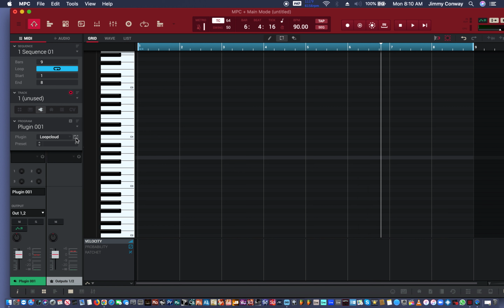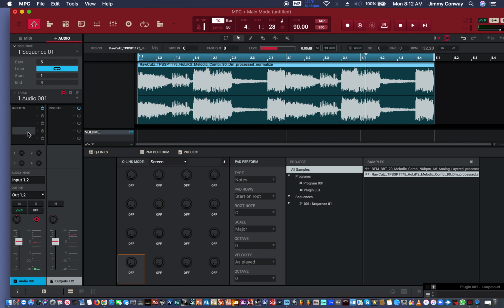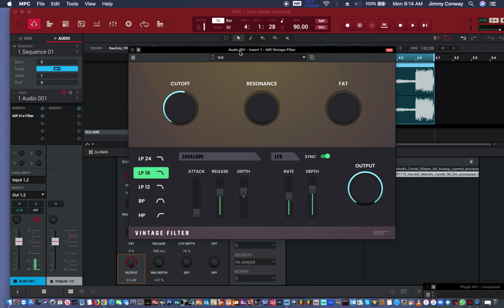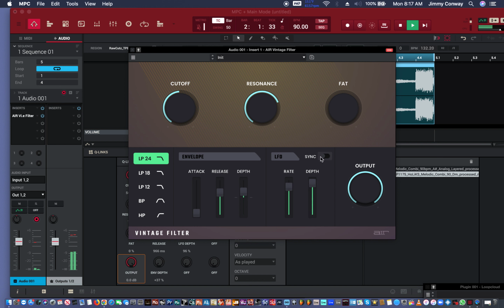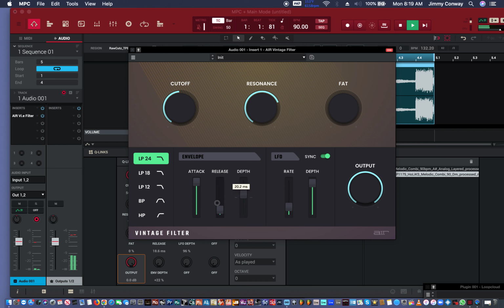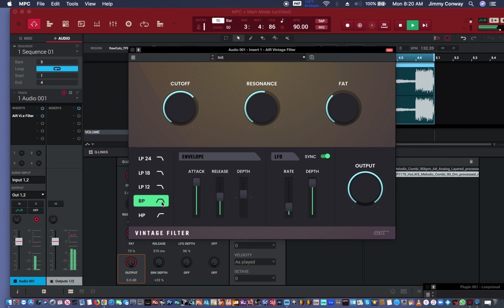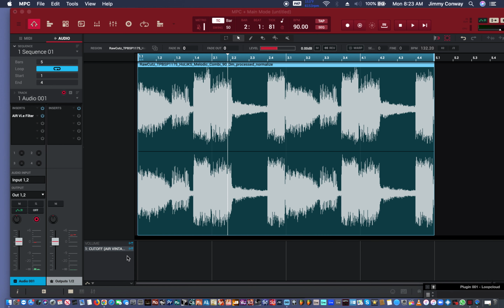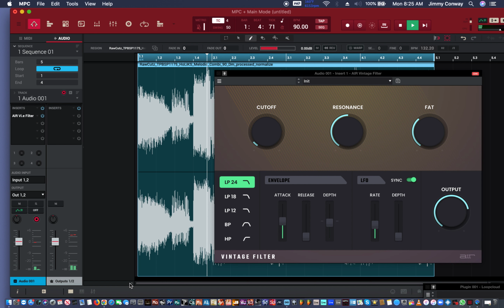MPC Software Tutorial - Vintage Filter Demo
Welcome to my new video MPC Software Tutorial - Vintage Filter Demo
In this video I will show you how touse the new Vintage Filter that came out with the recent MPC Software.

DESIGN YOUR OWN ALBUM COVER